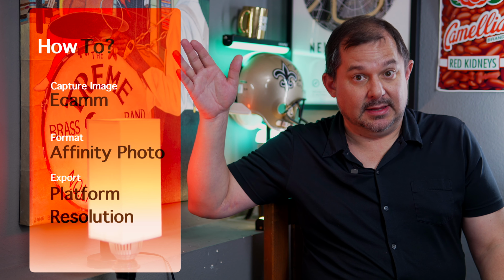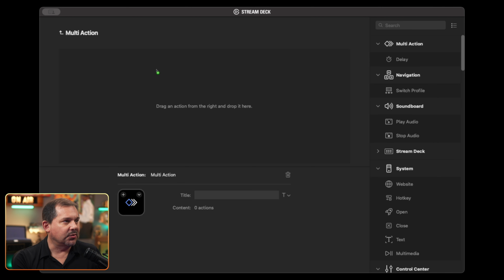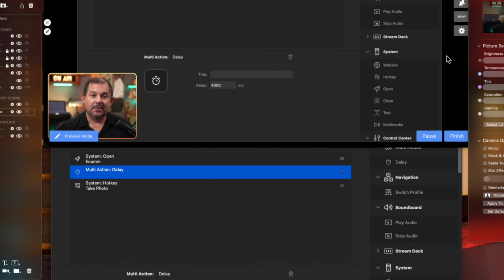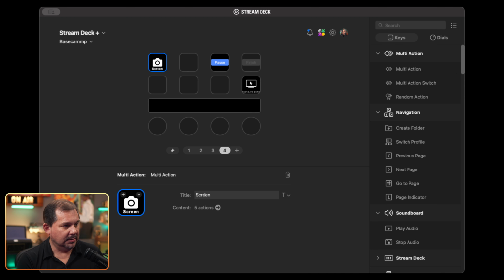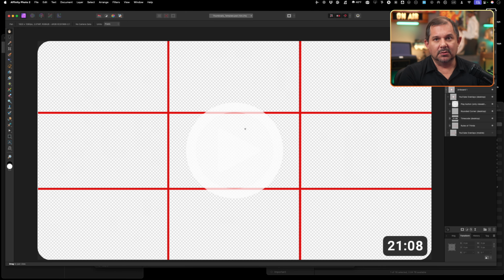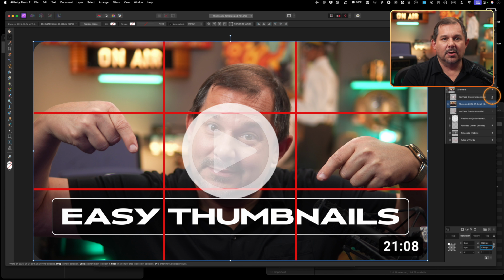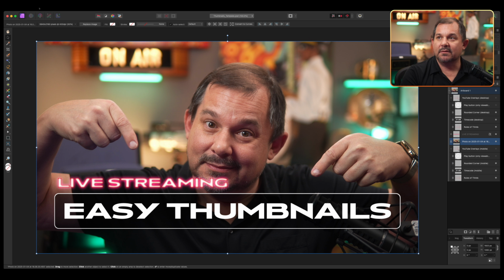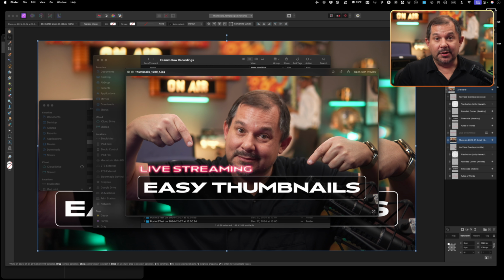How to Master Easy Thumbnail Creation for YouTube with Ecamm and Affinity Photo!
Creating eye-catching thumbnails doesn’t have to be hard! In this video, learn step-by-step how to craft professional-quality YouTube thumbnails using Ecamm Live and Affinity Photo. From capturing the perfect image with your live-streaming setup to customizing it with fonts, colors, and effects, we cover everything you need to know. Discover tips for optimizing your thumbnails to stand out, resizing images for YouTube’s requirements, and even integrating tools like Stream Deck for efficiency. Whether you’re a seasoned creator or just starting, this guide will elevate your content game.

🟠 If you're a live streamer or produce online content, this app is what I use:

☀️❤️Basecammp is not monetized. We count on your support to help keep the channel going. Please consider dropping a tip in the jar on your way out:

🟦 Need personalized help or want a to up your content creation game?  Book a free 20-minute online consultation with me

Elgato Stream Deck+
Elgato Green Screen
00:00:00 Introduction: Why Eye-Catching Thumbnails Matter
00:01:32 Exploring Tools for Thumbnail Creation
00:03:02 Addressing Challenges with Screenshot Tools
00:04:38 Using Ecamm Live Hotkeys Effectively
00:06:11 Setting Delays for Perfect Thumbnail Timing
00:07:43 Adding Audio Cues for Workflow Optimization
00:09:14 Capturing Thumbnail Images and View Setup
00:10:50 Reviewing and Organizing Thumbnail Outputs
00:12:22 Enhancing Thumbnail Quality with Design Tools
00:13:53 Placeholder Templates for Thumbnails
00:15:23 Adding Special Effects: Glows and Overlays
00:16:54 Resizing 4K Images for YouTube Thumbnails
00:18:25 Advanced Editing Techniques in Affinity Photo
00:19:55 Export Settings for Optimized YouTube Thumbnails
00:21:26 Finalizing and Uploading Thumbnails
00:22:57 Conclusion and Call to Action